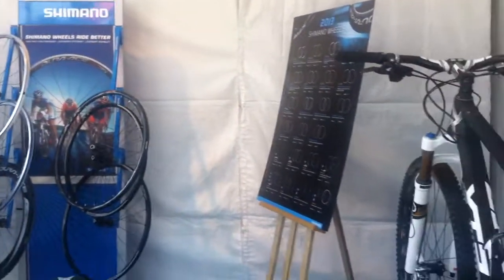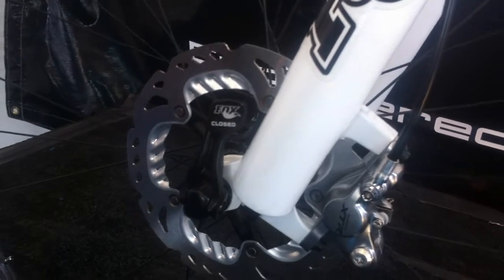New road and MTB Tech from Shimano at Sea Otter Classic 2013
Eric Doyne from Shimano tells Pedal Magazine about its new developments in road and MTB components for 2013/2014 at the tech expo during the Sea Otter Classic 2013 in Monterey, CA.